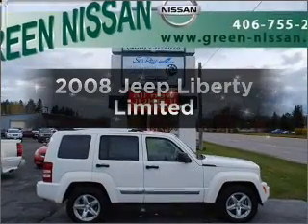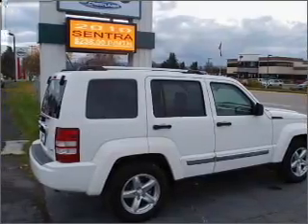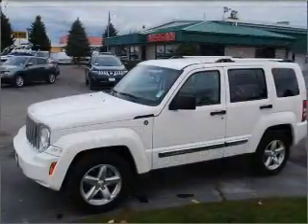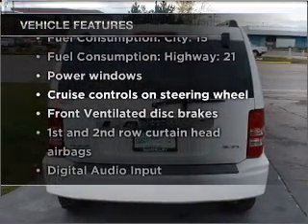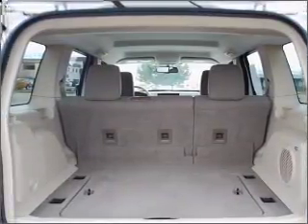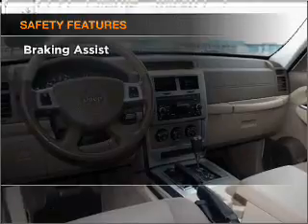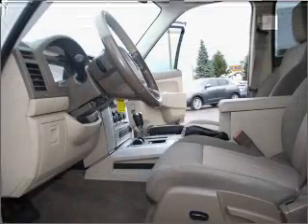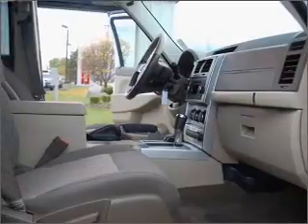2008 Jeep Liberty - Kalispell MT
Year: 2008
Make: Jeep
Model: Liberty
Trim: Limited
Engine: 3.7 liter 6 cylinder 12 valve
Transmission: 4-Speed Automatic
Color: Stone White Clearcoat
Mileage: 63239
Address:
2505 Highway 2 East